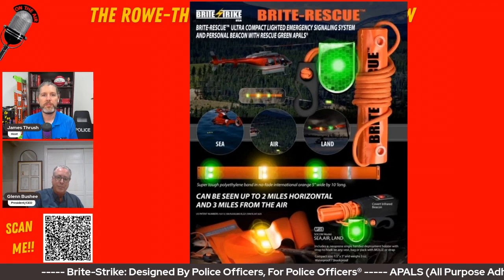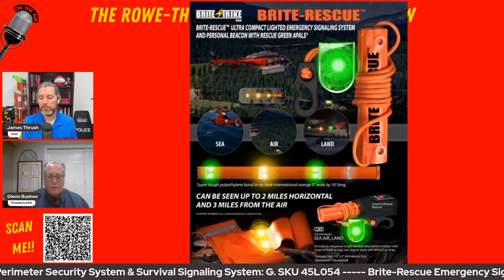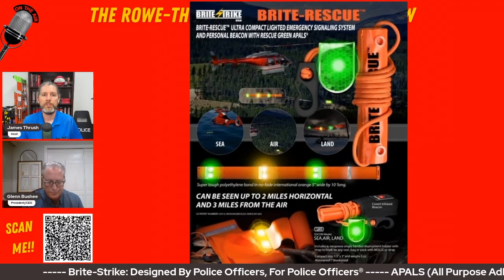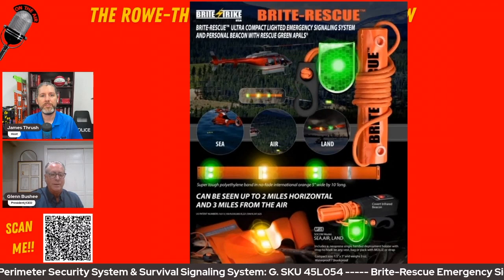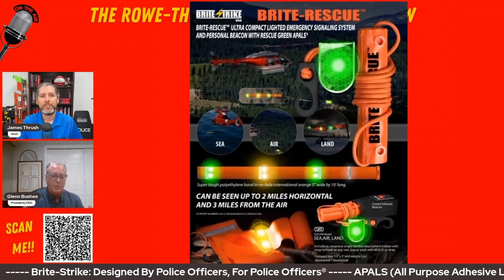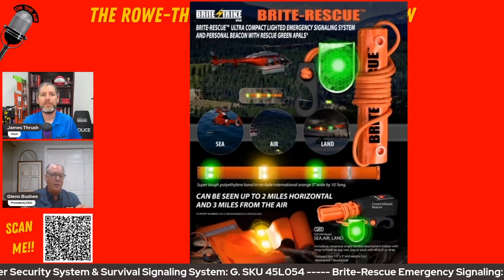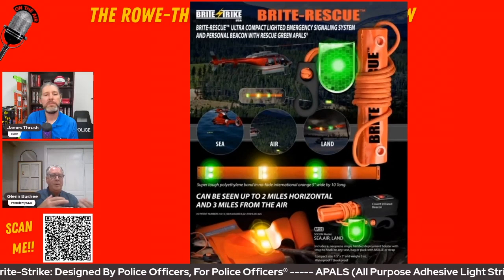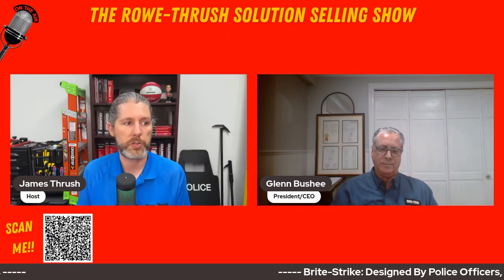S2-E30 - Brite-Strike - Product Feature: Brite Rescue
In this R-T Clip James & Glenn talk about @BriteStrikeTech's Brite-Resuce product.